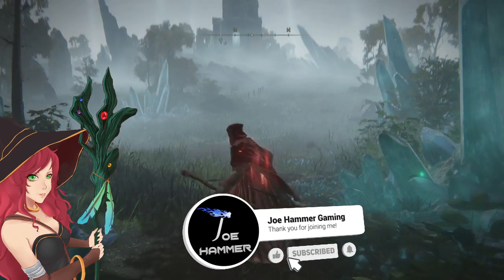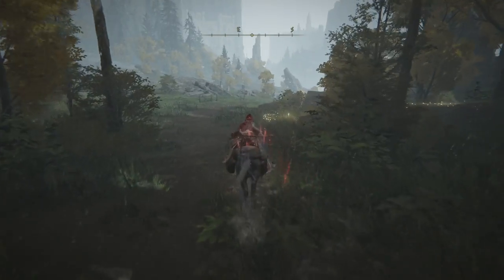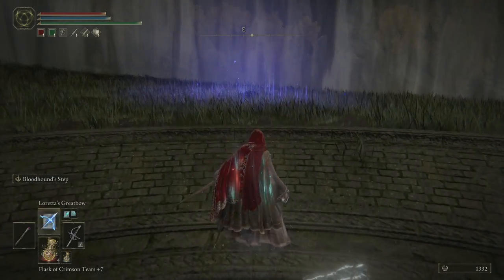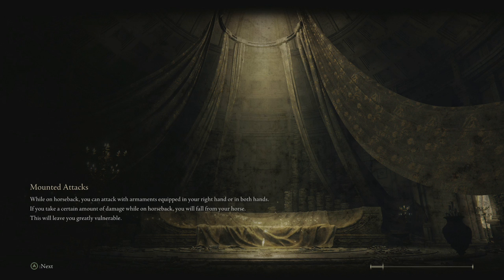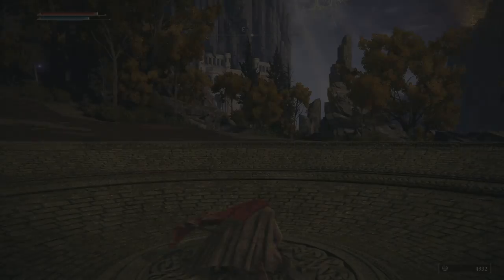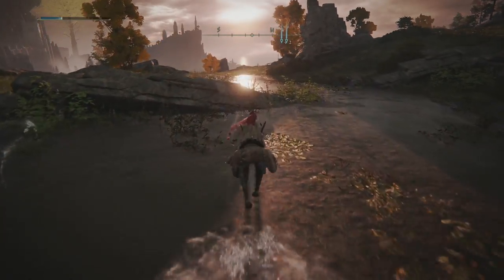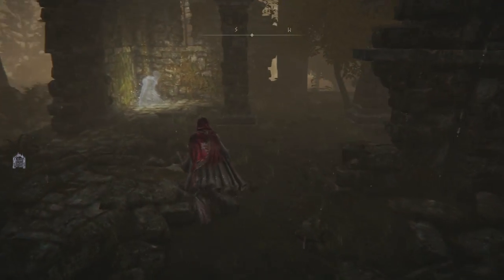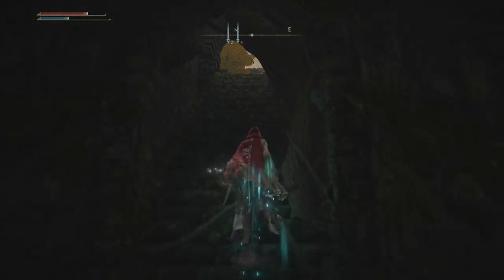Part 37 - Three Sisters Walkthrough - Elden Ring Mage Playthrough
Welcome to my Elden Ring Astrologer Three Sisters Walkthrough. This Elden Ring Three Sisters Walkthrough for the astrologer will work best for elden ring mage builds going through the game. Elden Ring is an amazing adventure and I hope this walkthrough focused on an astrologer-style gameplay guide will help you on your way. The astrologer class has the strongest start for a specific pure mage build and so that is what we will be starting with. My elden ring astrologer build will not be investing in the usual weapon parameters to enforce my build using spells to progress through Elden Rings challenges. My Elden Ring Astrologer guide and gameplay will make for a fun playlist that I hope you will enjoy your time with the channel and stay with me through this elden ring astrologer 100% walkthrough. Three Sisters is located out the back end of caria manor.

This is going to be my Updated Walkthrough for Elden Ring recorded on PC rather than PS4. I'm going back to my roots as a wizard/mage as I prefer that style especially after using a strength build and finding that much less entertaining. This character will focus VERY heavily on using spell casting to complete the game. I will show all unique and key item locations so that you can use them and should in theory have an easy time than I do.

In this episode we will be taking on The Three sisters open world tasks such as the evergaol and the Hoarfrost Ash Of War and heading to some of the upper areas to get all of the loot up there! I hope this walkthrough helps you to progress through Three Sisters area easily.

Timestamps;
0:00 Three Sisters Walkthrough Intro
1:34 Frozen Armement Location
1:58 Grace Point
2:59 Evergaol
4:32 Red Dog
7:30 Albinauric Ashes
9:05 Hoarfrost Stomp
10:30 Kingsrealm Ruins Walkthrough
12:00 Kingsrealm Ruins Boss
15:45 Run Past Dragon
17:13 Three Sisters Walkthrough Outro

That Concludes my PUREST Mage Playthrough - Elden Ring Astrologer  Walkthrough Part 1 - Astrologer Starting Class Video which is the beginning of the best astrologer walkthrough series on Youtube. My elden ring astrologer gameplay walkthrough guide will show you how to get through all of elden ring so that you can see the endings. Astrologer build gameplay of the Three Sisters Walkthrough Locations.